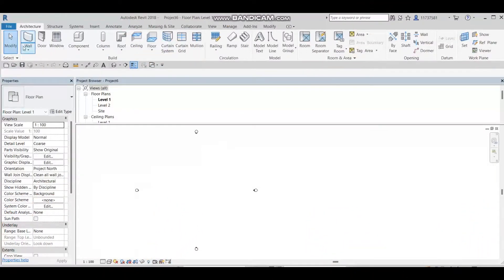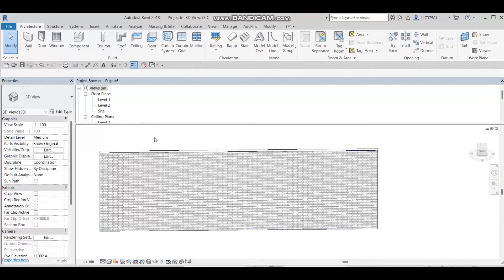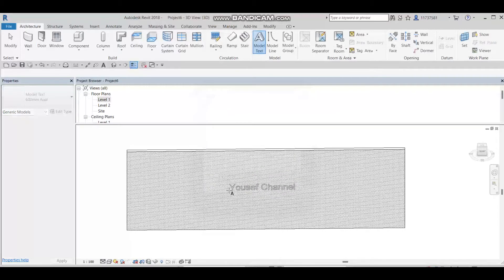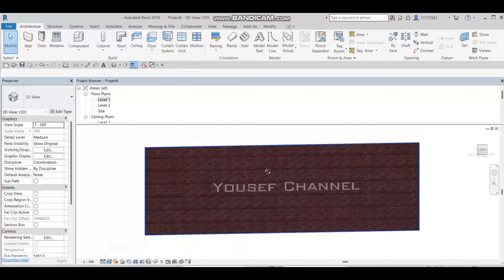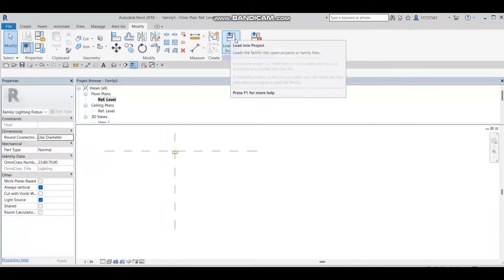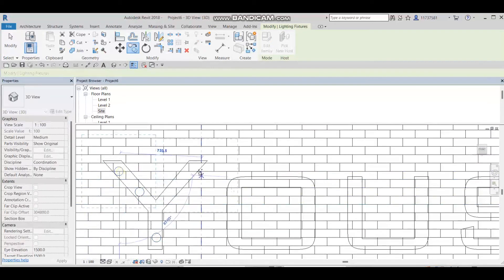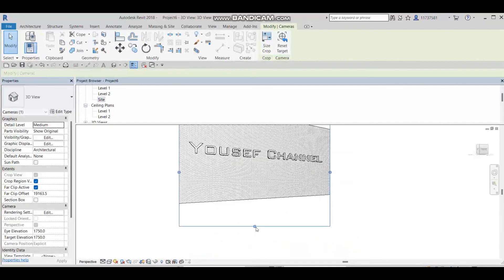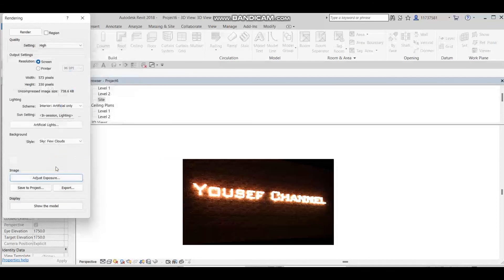Lighting the Text Model in Revit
The easiest tutorial shows you how to light up your text model in your future project